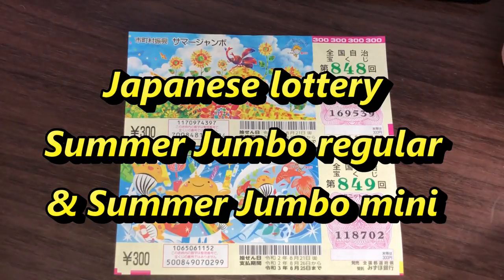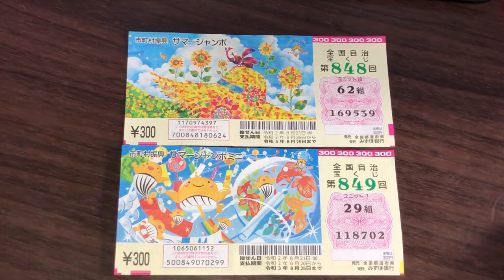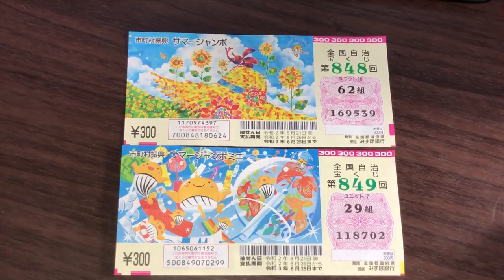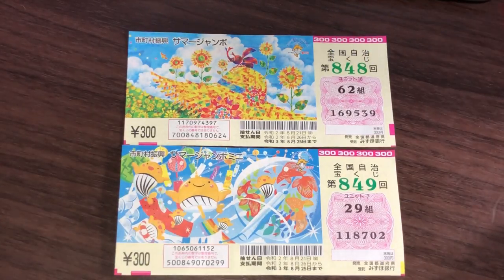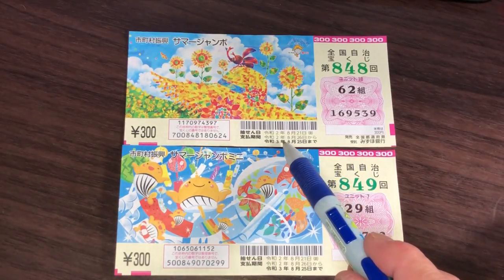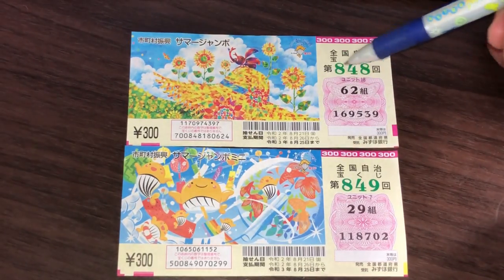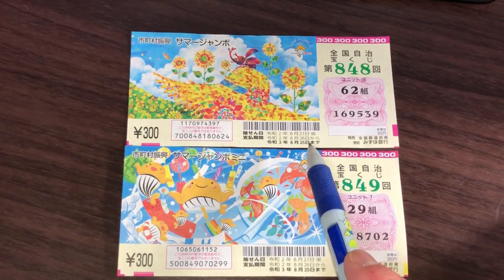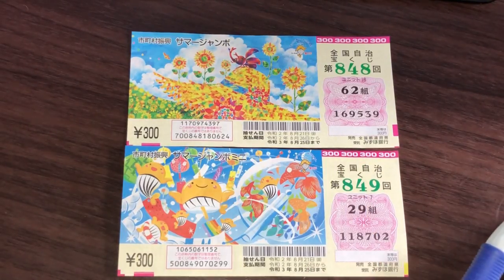Summer Jumbo 700 Million Yen & Mini 10 Million Yen - Japanese Lottery Summer 2020#サマージャンボ宝くじ#lotto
July 30,2020

Hi everyone!  Hope you're safe and beating the summer heat!  I bought two summer jumbo tickets today, one regular and the other a mini.  In this video I will briefly go over the tickets.  I will be back on August 25th to show you how to check your ticket(s).

Bingo 5,
Japan Lotto,
Japan scratch lotto
Japan sightseeing,
Japan travel guide,
JAPAN,
Japanese banking,
Japanese culture,
Japanese language,
Japanese,
Japanican,
lottery,
takarakuji,
things to do in Japan,
Tokyo,
Typhoon in Japan,
visit Japan,